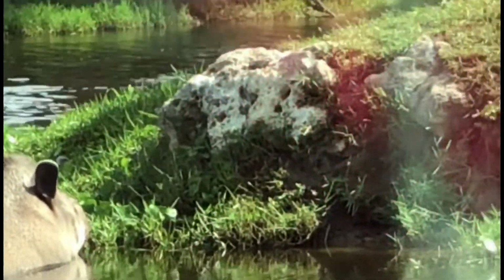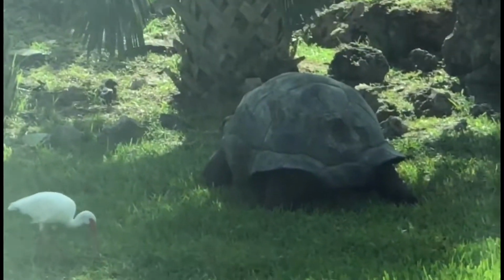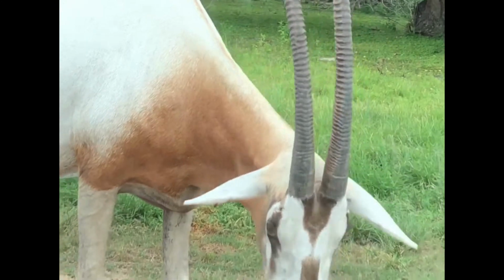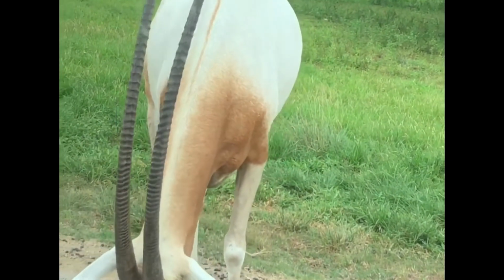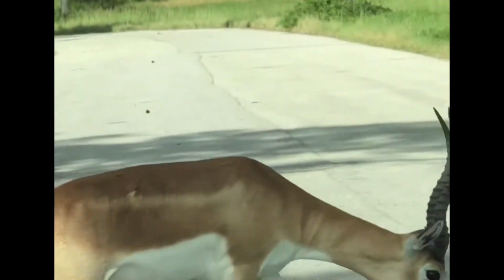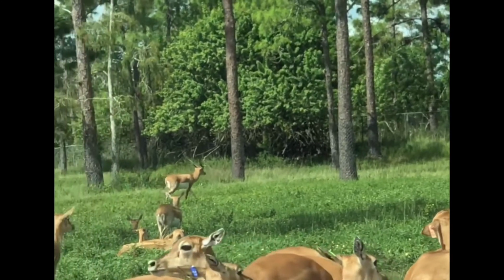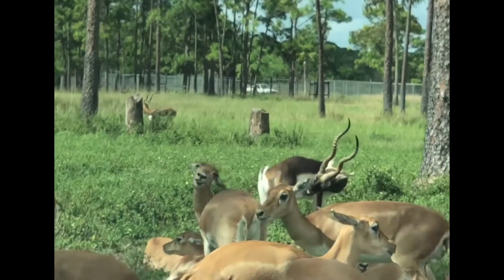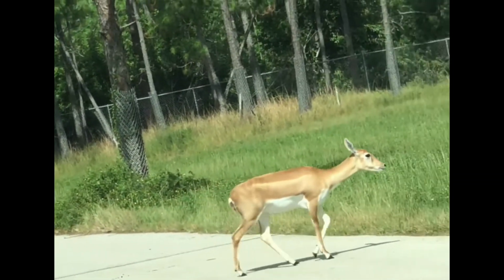Lion Country Safari p1, # đi xem động vật hoang dã Drive -Thru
Đi xem động vật hoang dã ở Lion Country Safari,Florida